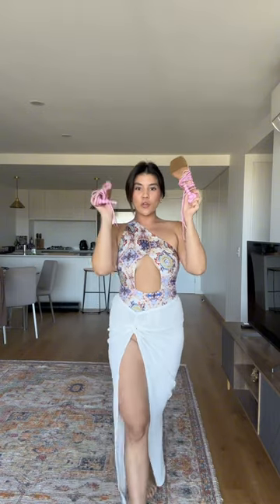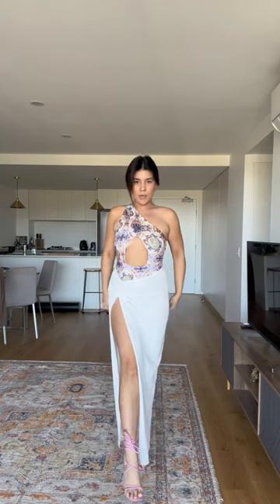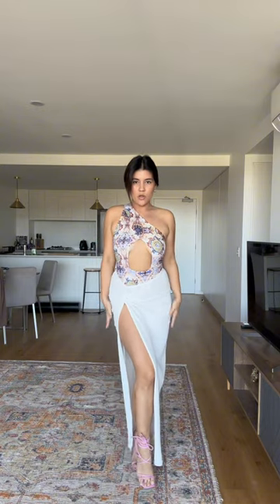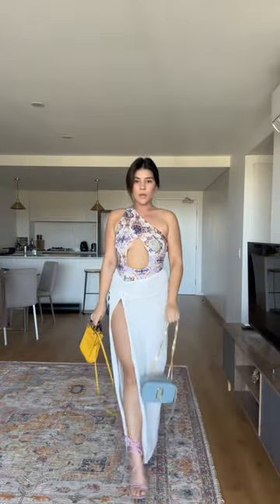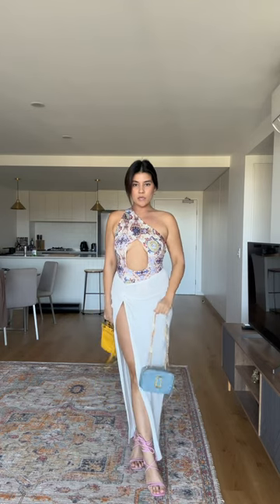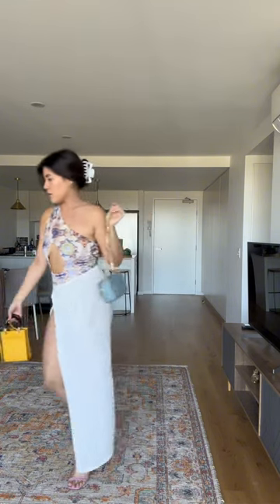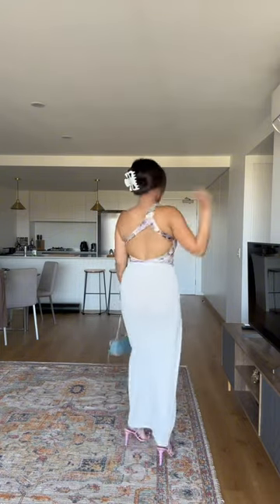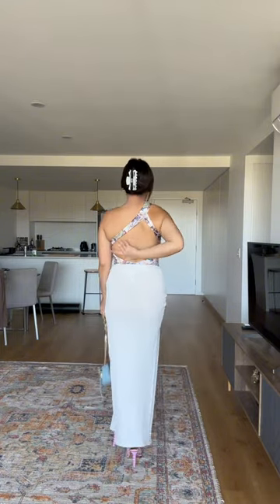how to style one piece swimsuits so you can wear them everywhere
Hi I’m Sophia; model, UGC creator & designer/owner of onetwenty swim. This brand started because I saw a gap in the swimwear market when it came to one pieces - flattering cuts were hard to find, conscious brands were far & few in between & unique designs were rare. Hence, the start of onetwenty swim - a brand that is focused solely on beautiful & unique one piece swimsuits with only twenty per style ever sold. While our pieces are exclusive, we celebrate inclusivity. I wholeheartedly believe that beauty comes in all shapes, sizes, ages, background & genders & through this brand will showcase beauty in all of its diversity. We do our part in protecting our people & environment by using recycled fabrics, sustainable packaging, ensuring all work places exceed ethical standards & donating 10% of profits to charity. So much love, thought & attention goes behind every single design. There’s an intention that when you put on a onetwenty suit, you elevate into a higher version of yourself.